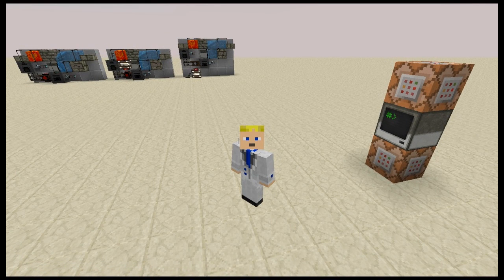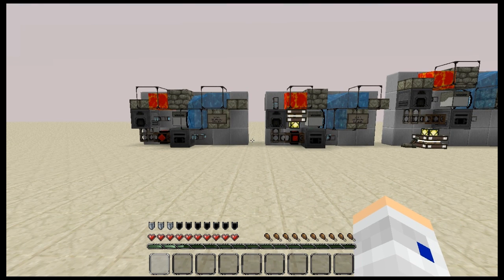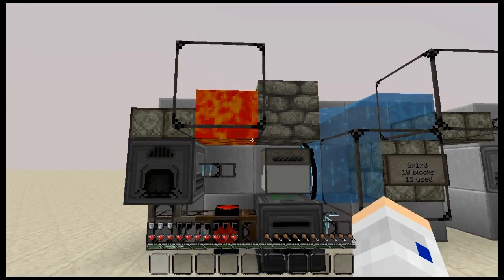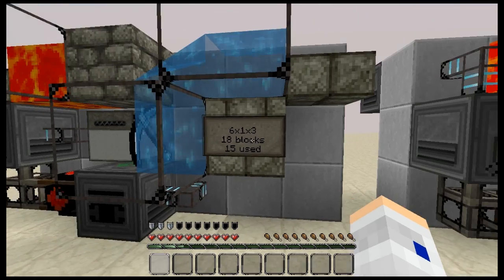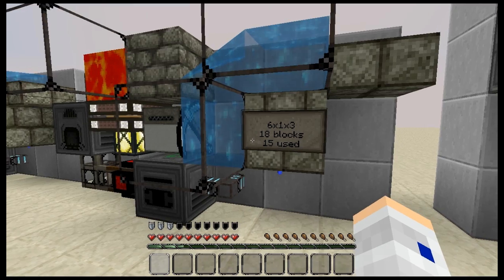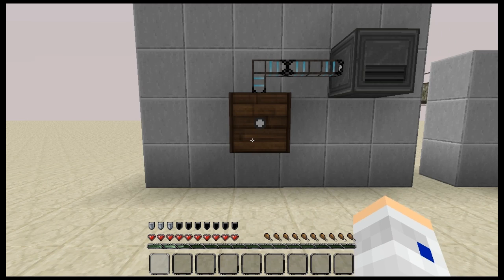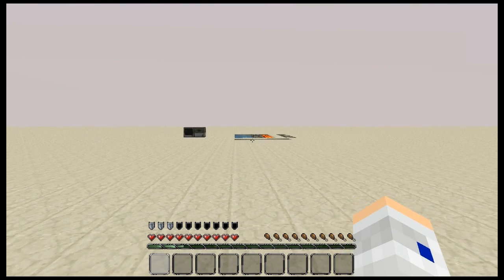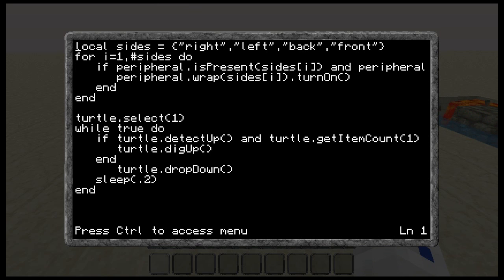Scrap engine tutorial redux for FTB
An addendum to my previous Scrap Engine tutorial, to convert the engine from Tekkit to Feed the Beast using mining turtles and pipe gates.